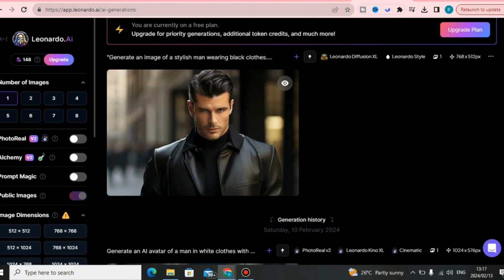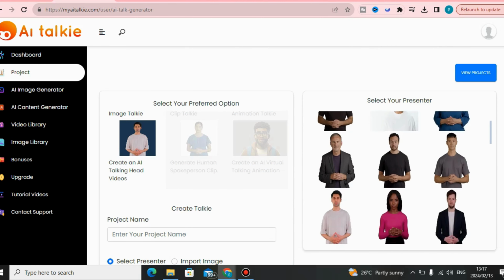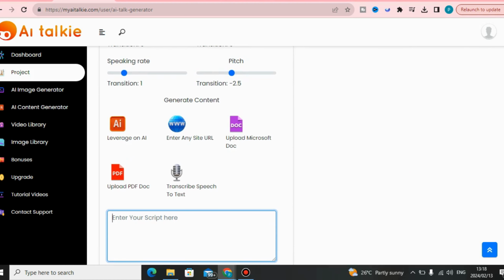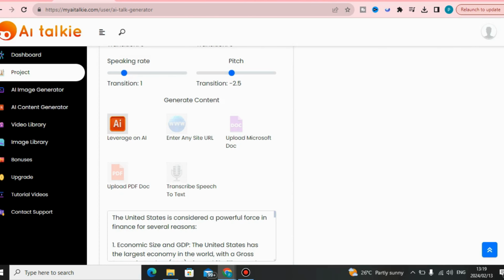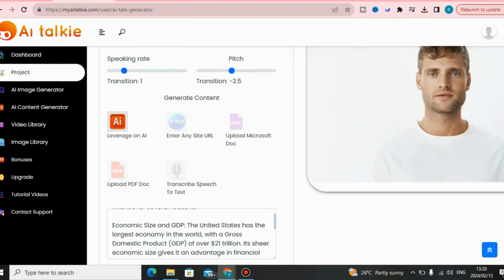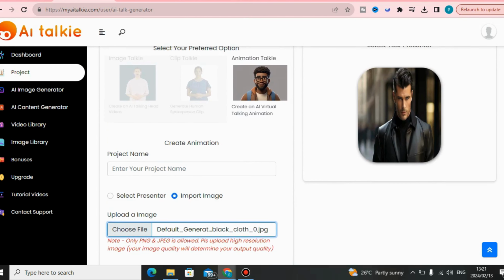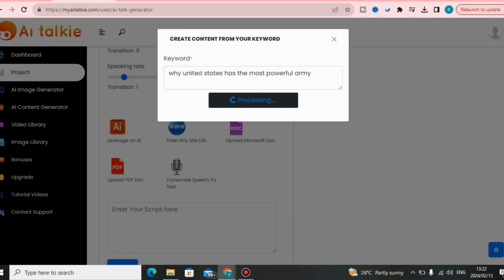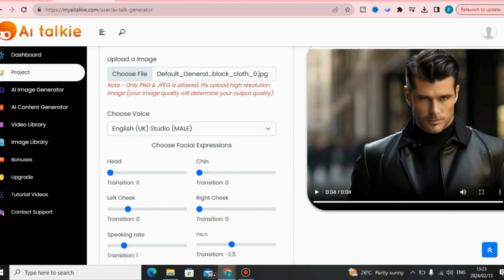How To Make AI Talking Photo 2024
How To Make AI Talking Photo

In this video I will show you How To Make AI Talking Photo, Do you want to turn your photos into amazing talking videos with AI? In this video, I will show you how to use AI Talkie, a free online tool that lets you generate AI talking photo in 3 easy steps. You will also learn how to customize the voice, animation, and background of your talking photo. Whether you want to make a video for fun, education, or marketing, this tutorial will help you get started in minutes.